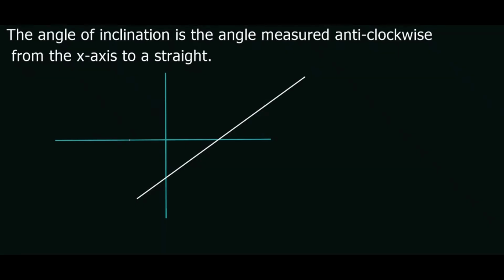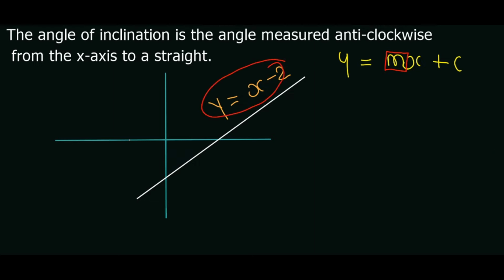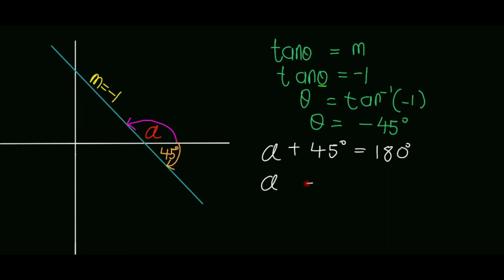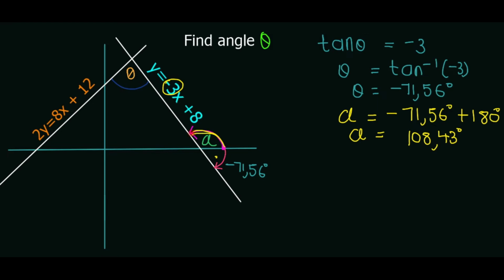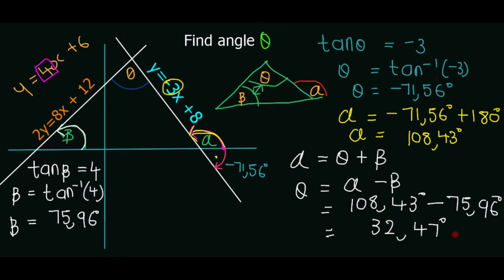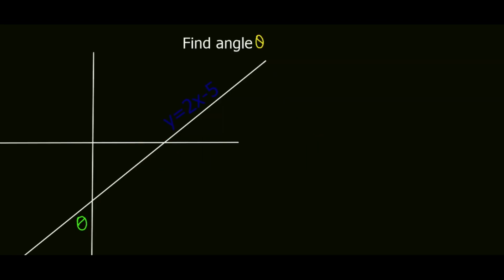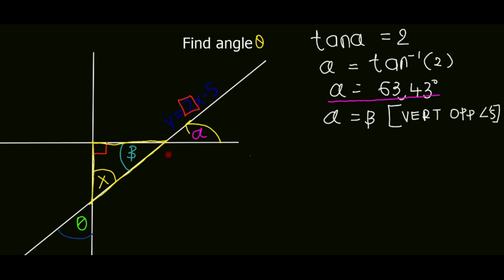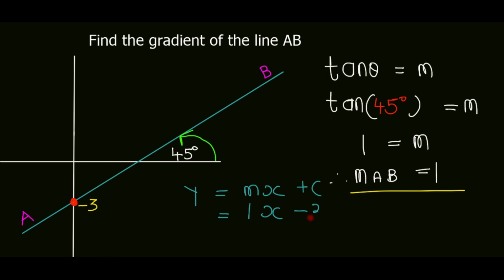ANGLE OF INCLINATION